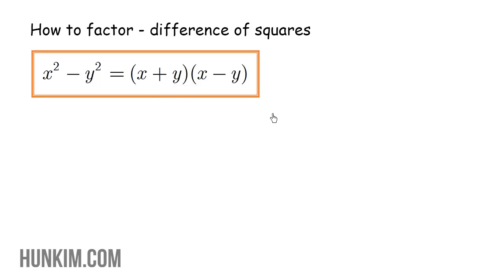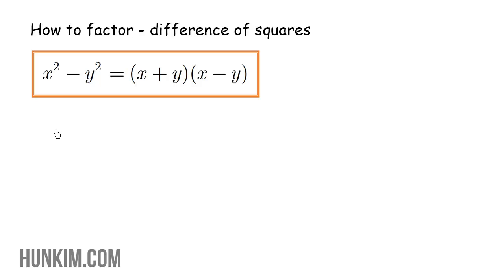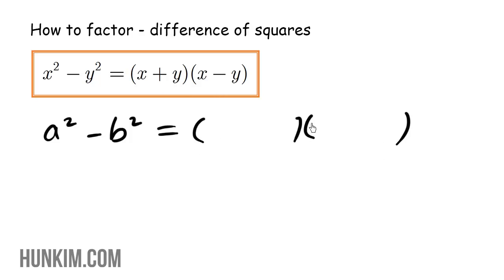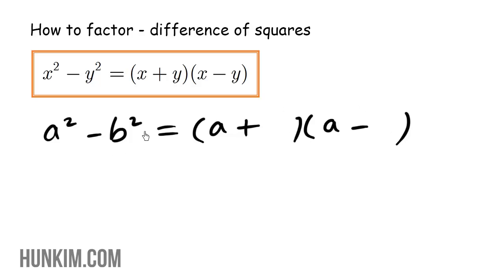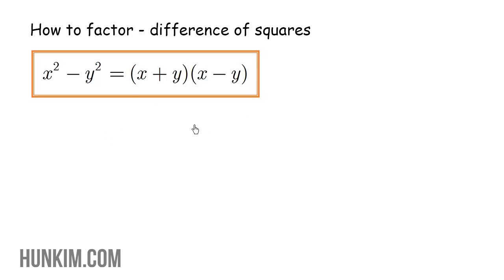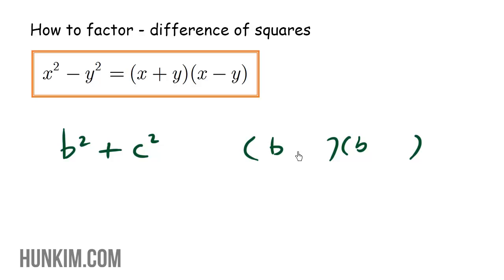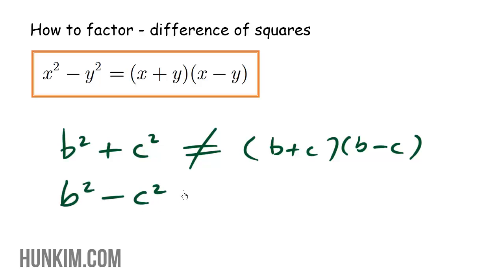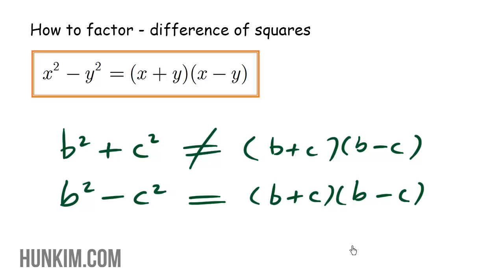How to factor - difference of squares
How to factor - difference of squares.  for more free video tutorials! Questions? Comments?